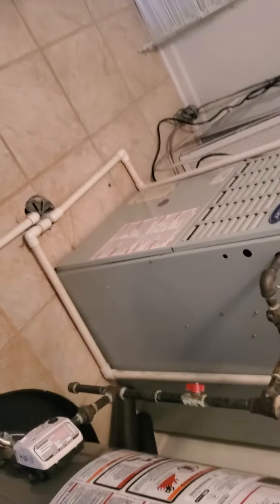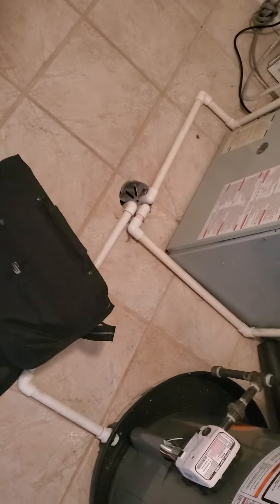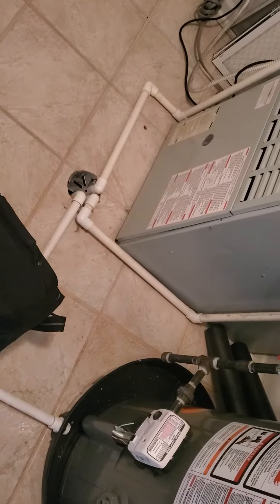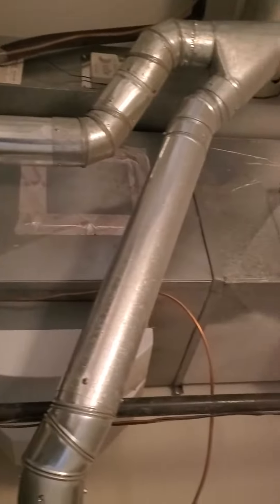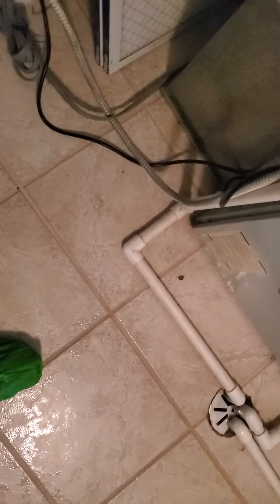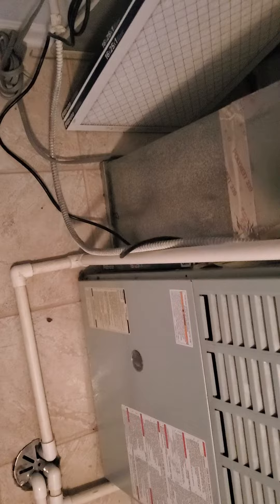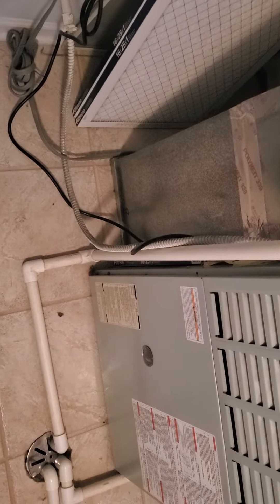Vernon hills 1/16/2021